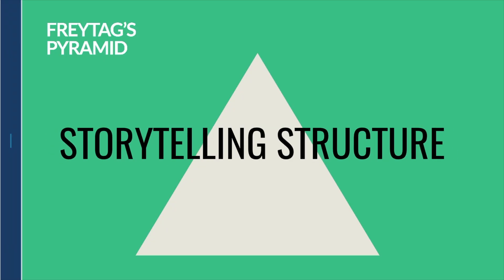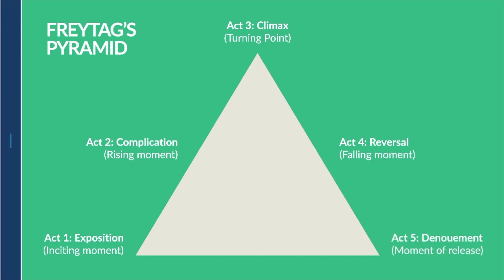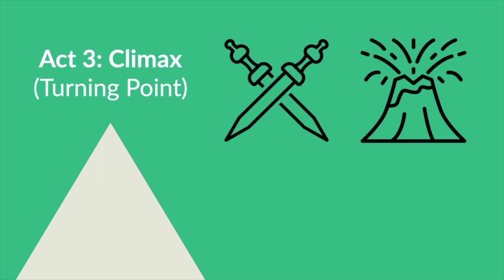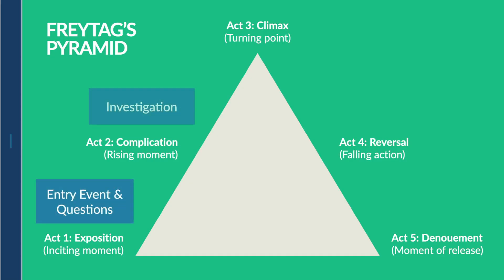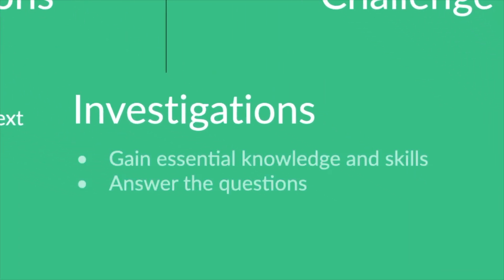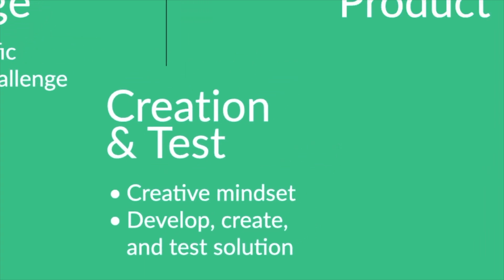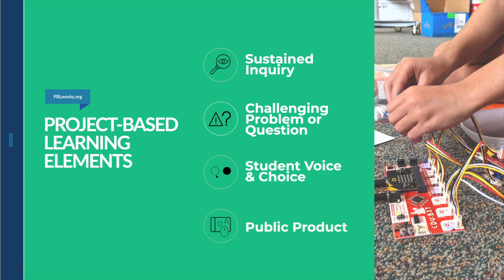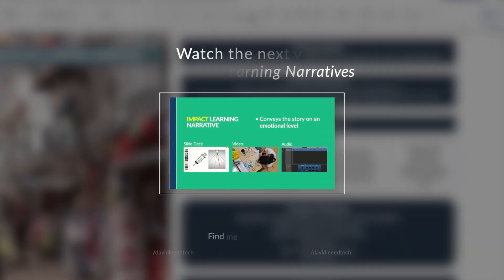Storytelling Structure of Learning Design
The structure of Learning Narratives mimics the structure of storytelling. Here is Freytag’s Pyramid that depicts the storytelling structure.